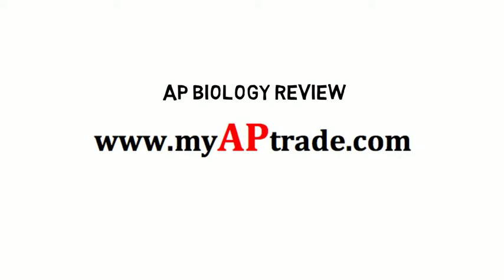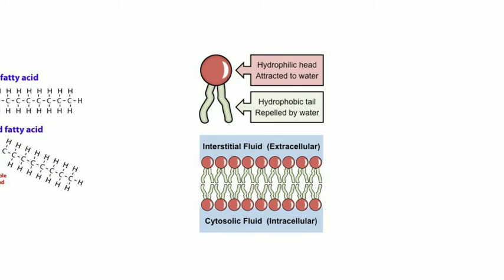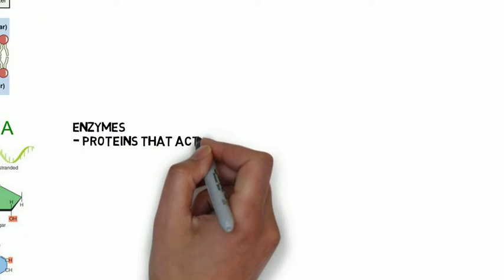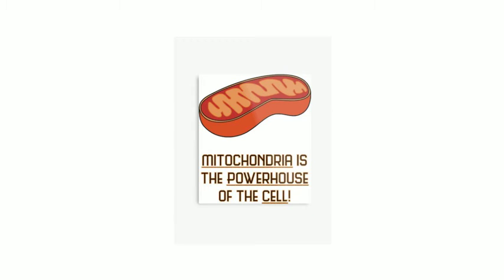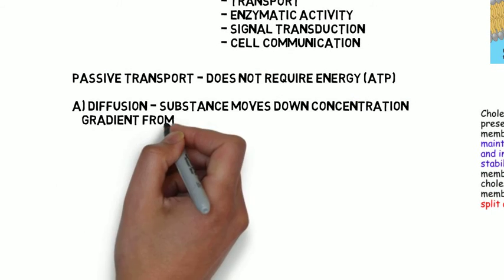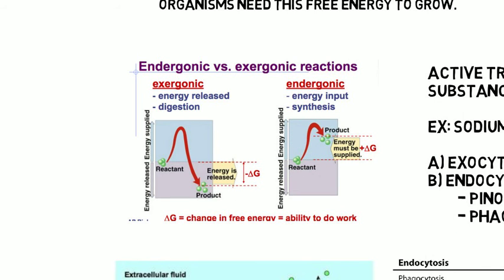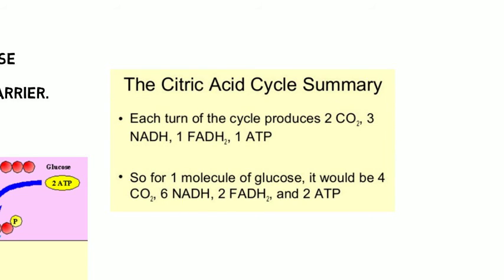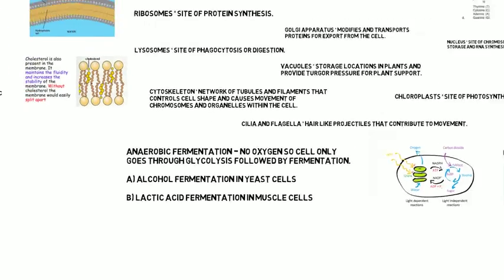AP Biology - Rapid Review Part 1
The myAPtrade forum is central in creating a sense of community among AP students. Join fellow AP students in exchanging flash cards, study guides, practice exams, class notes, review videos, and other study materials for AP courses

Our crowd-source online learning platform allows students to learn from each other and build strong, supporting relationships. Annual membership to the myAPtrade community of learners is subscription based.